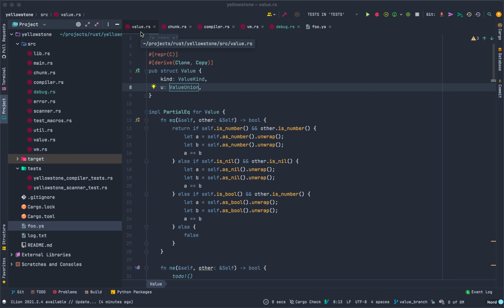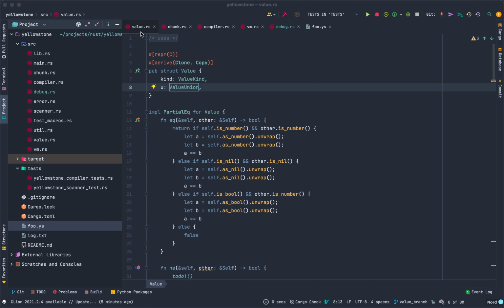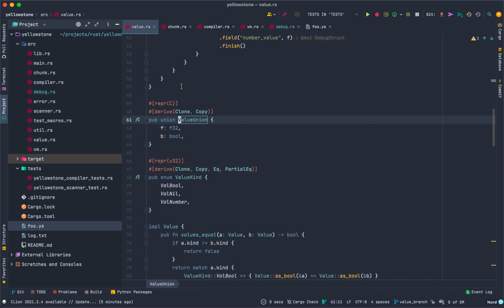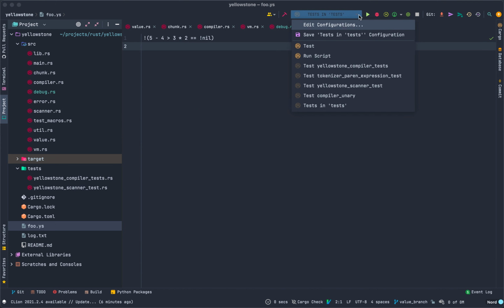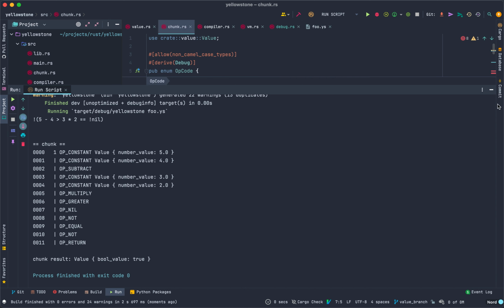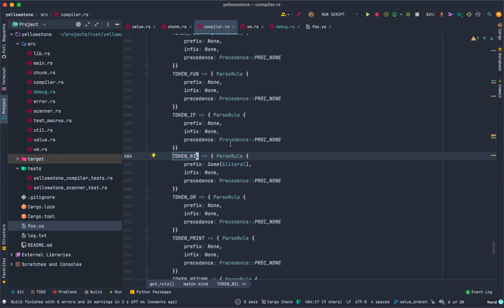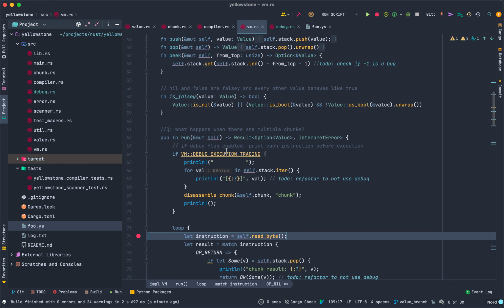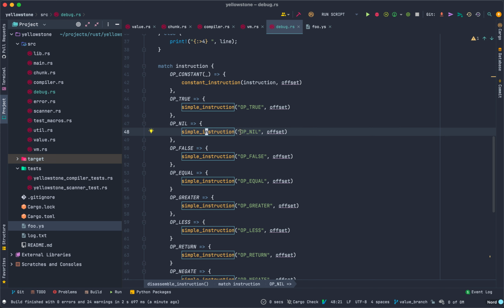Yellowstone Week 7 | Value Framework